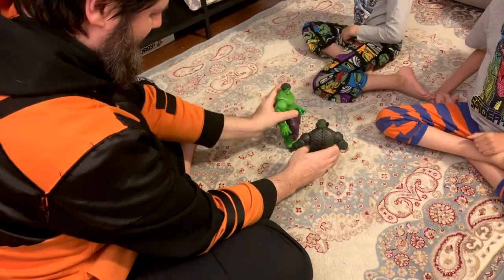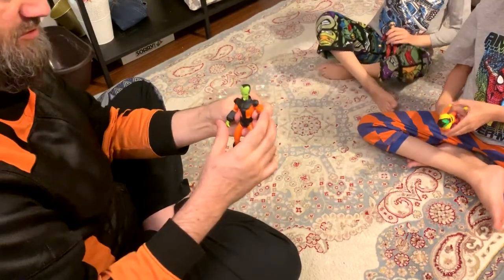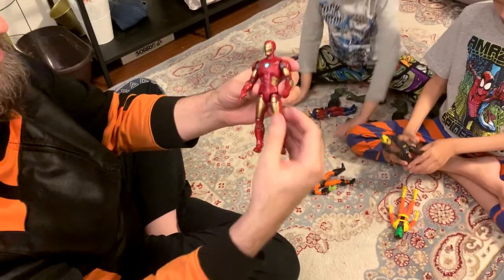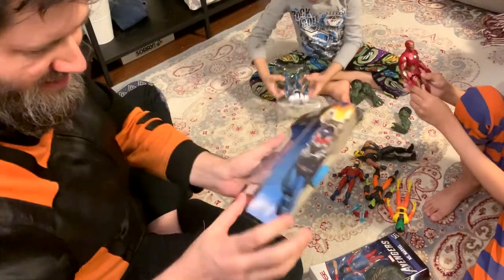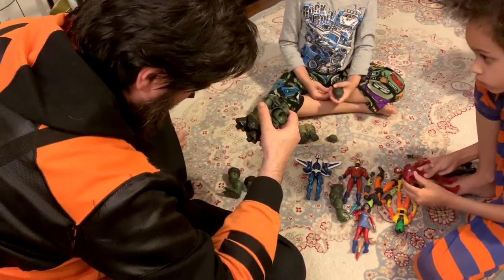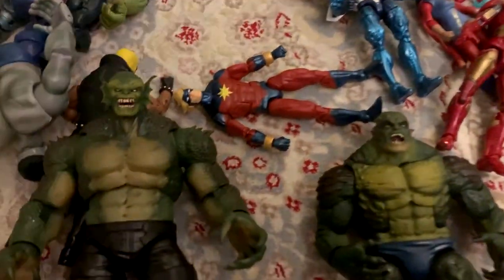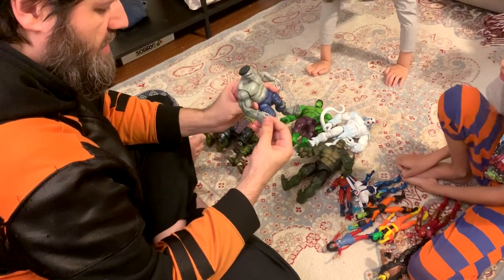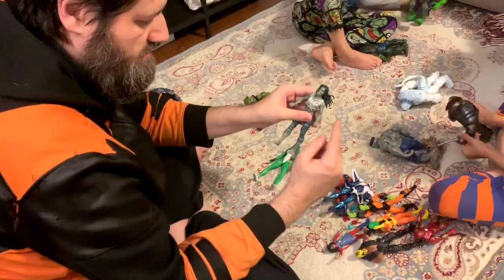Marvel Legends Abomination BAF Wave "Gamerverse" | CBU-Toys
Marvel Legends Abomination Wave Gamerverse unboxing/ opening of Iron Man, Mach-1, Ms. Marvel/ Kamala Khan, The Leader, Rage, Mar-vell, though I don't have Captain America. This wave has the Abomination Build-A-Figure pieces to build the new Abomination BAF.